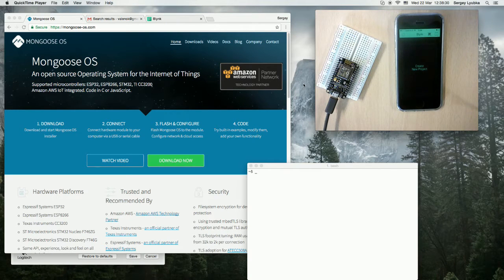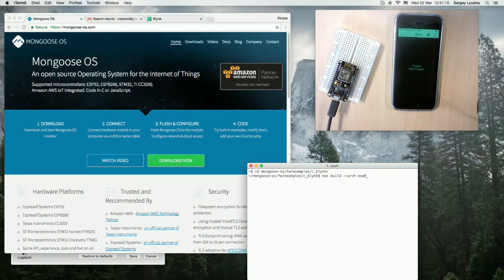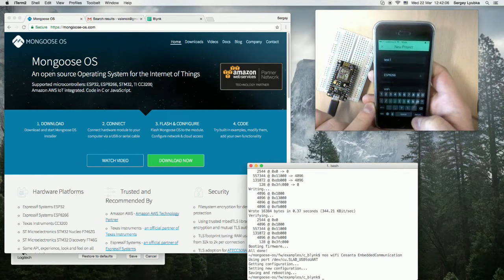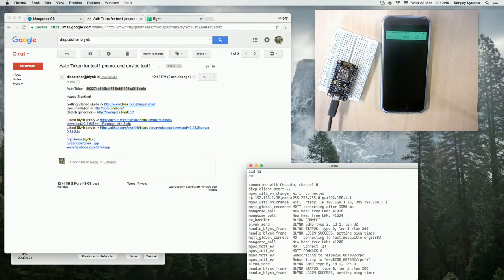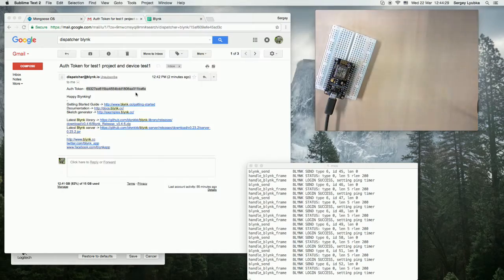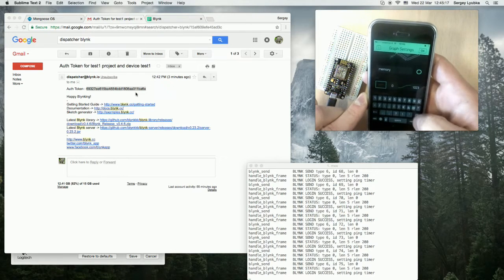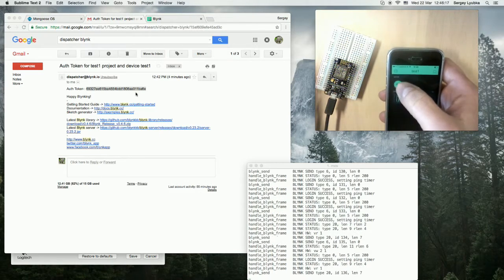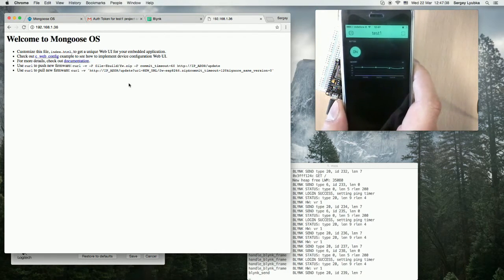ESP8266, Mongoose OS and Blynk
Hardware: ESP8266 NodeMCU
Code in JavaScript or C.